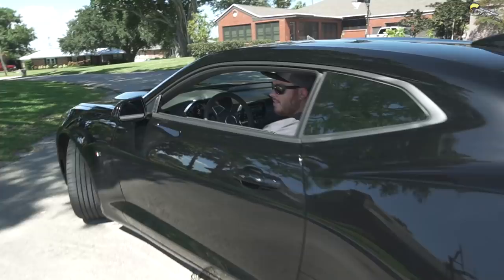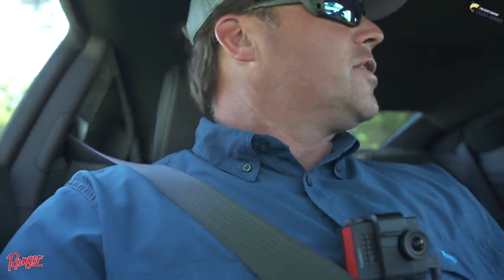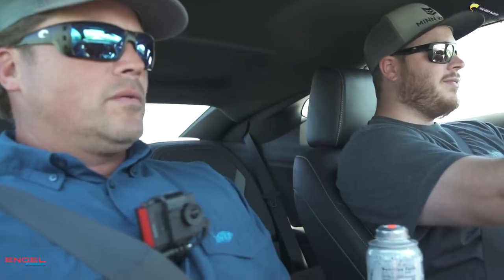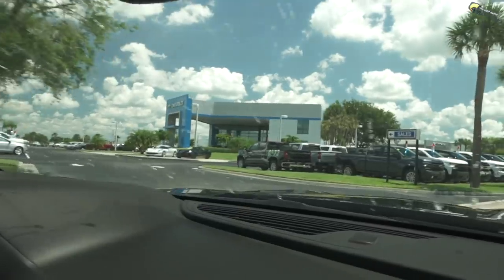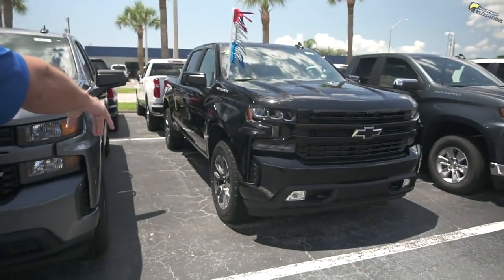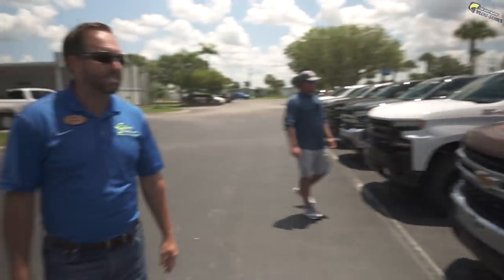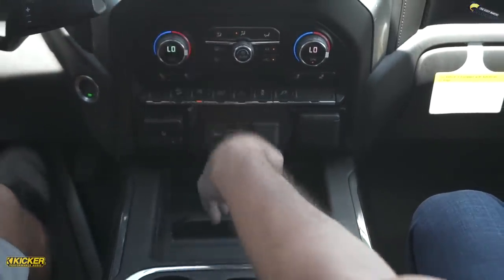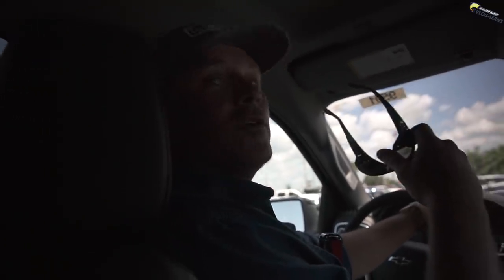New Custom Chevy Truck..Today is a Good Day!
Brandon let’s me “Launch” his new Chevy Camaro SS as we go to pick out a New Chevy Silverado. Today is a good day!

Thanks to Gilbert Chevrolet for the Great Deal on both Vehicles.

Check out the Decked and Kicker upgrade at the dealer!

—— FISHING GEAR ——

-- CAMERA EQUIPMENT --

-- AUDIO EQUIPMENT --

-- SOCIAL MEDIA --